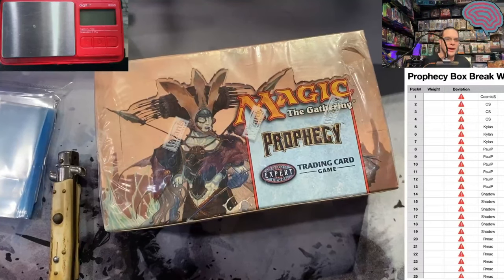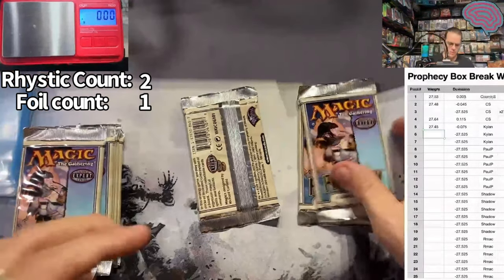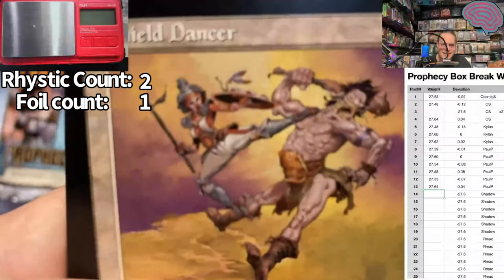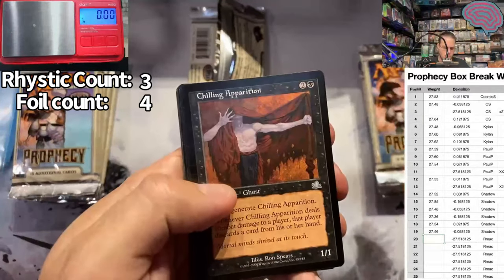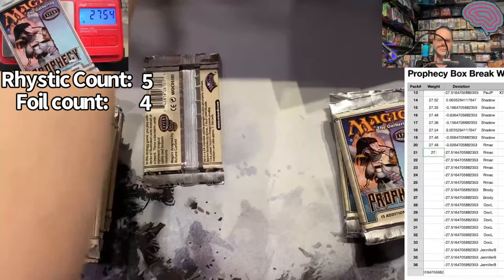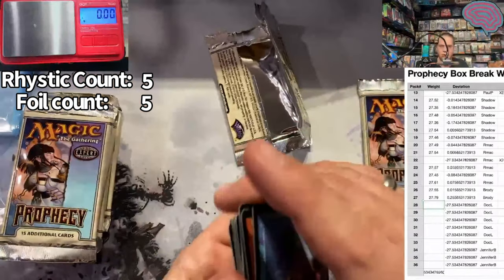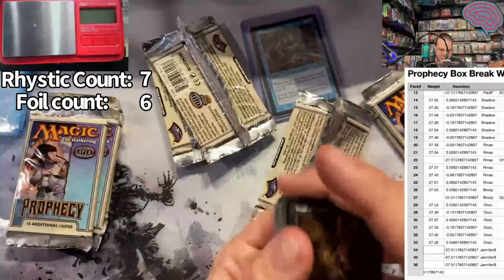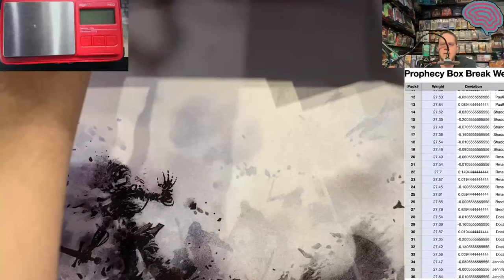Weighing Foils - Prophecy Box Break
When you click on links to various merchants on this site and make a purchase, this can result in this site earning a commission.

Dual Brain MTG
494 Bridgeport Ave Unit 101
Shelton, CT
06484